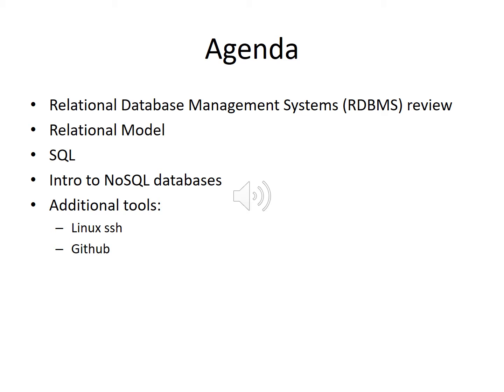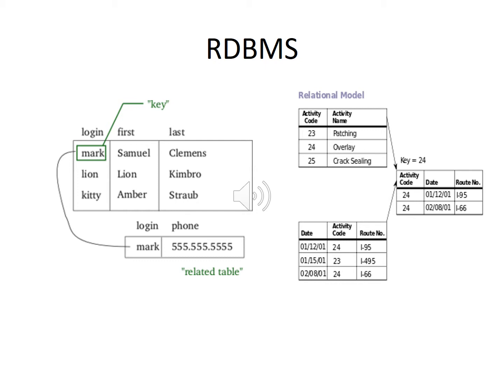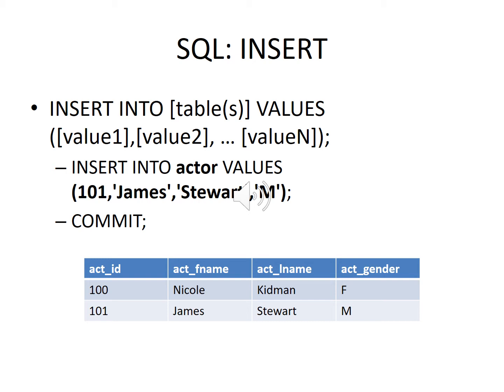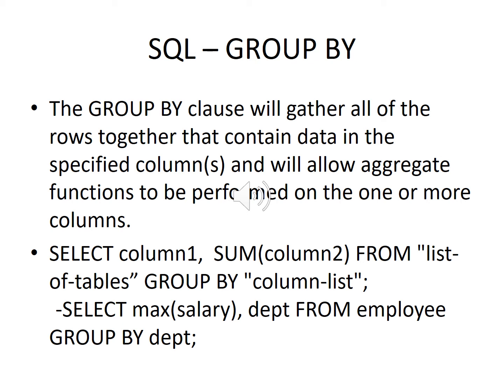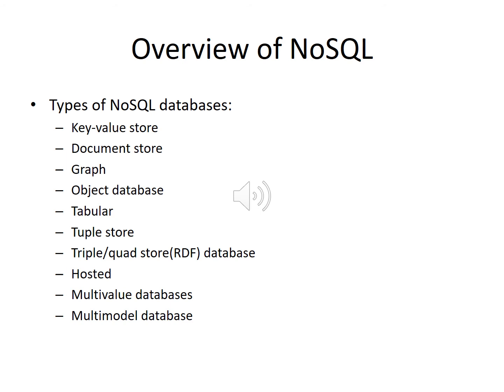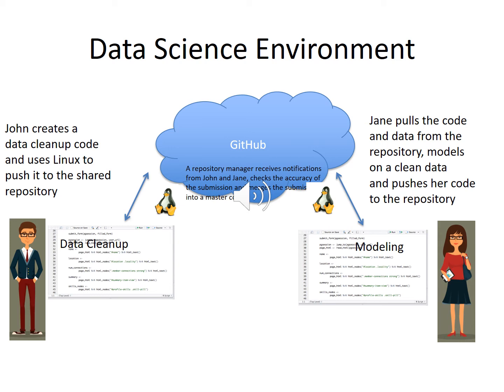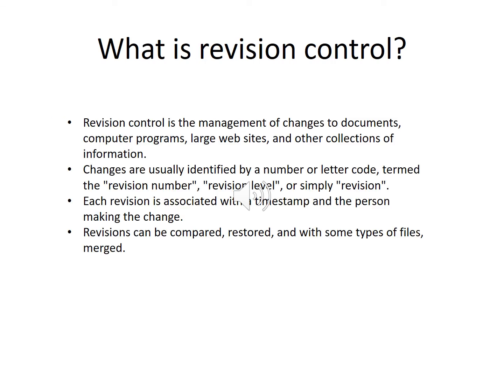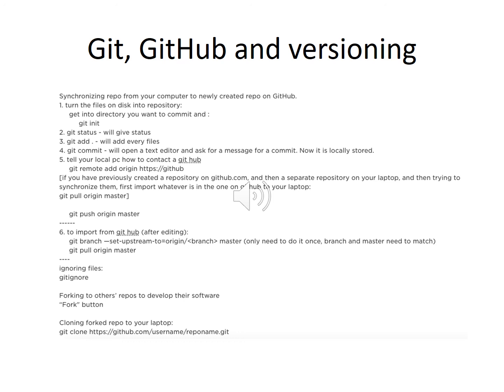2-Overview of SQL I with audio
Week 2 of DATA2001-"Data Science Tools & Techniques" course